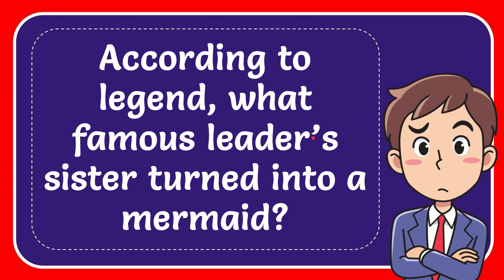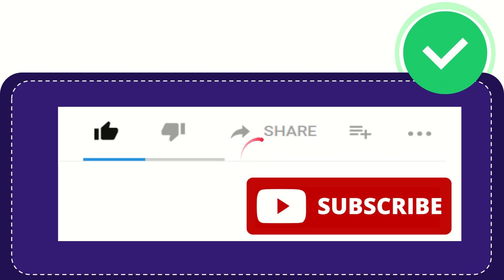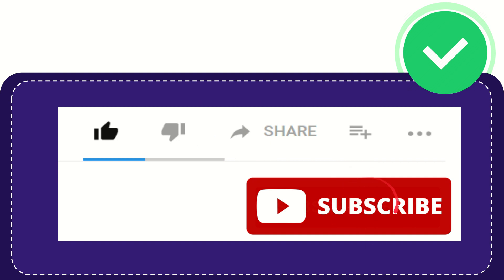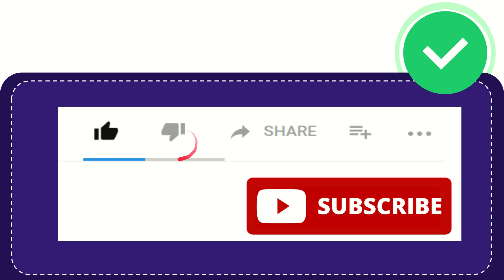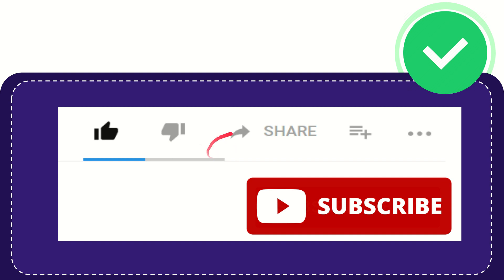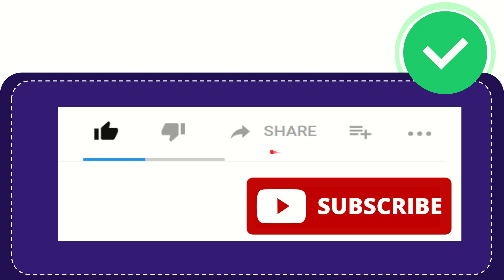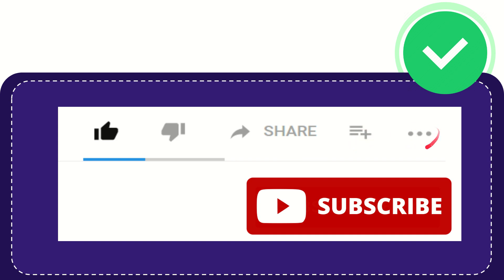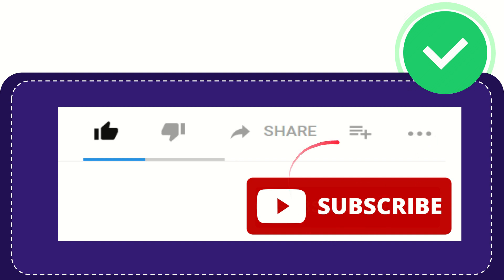According to legend, what famous leader’s sister turned into a mermaid?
According to legend, what famous leader’s sister turned into a mermaid? NEW VIDEO#